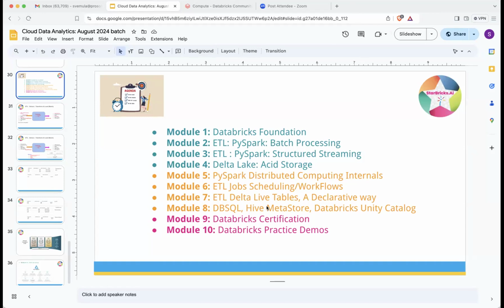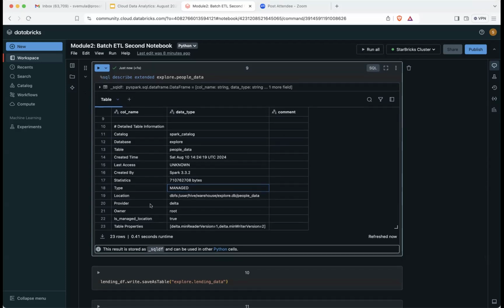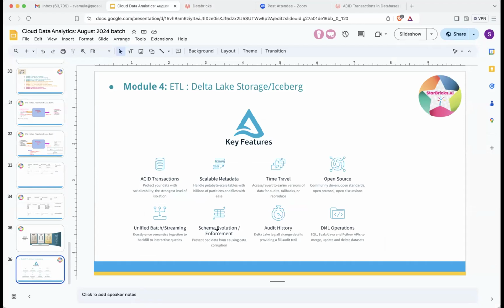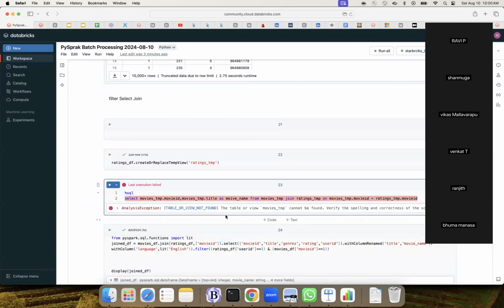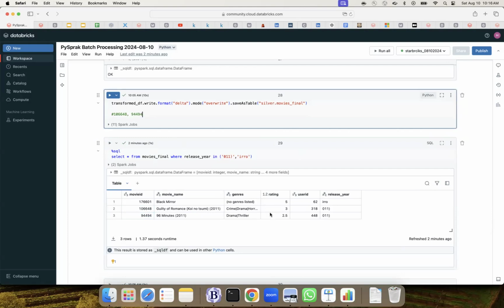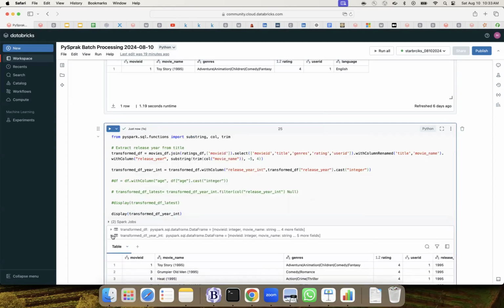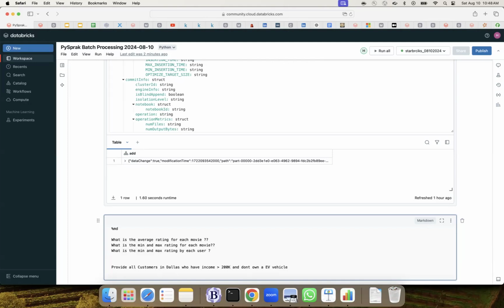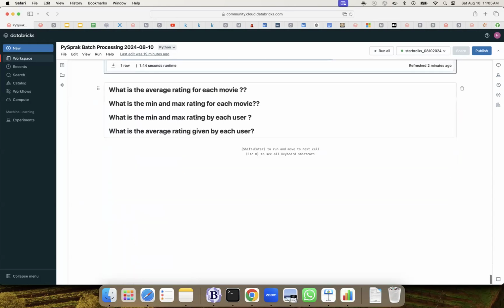Pyspark Batch Processing part 3